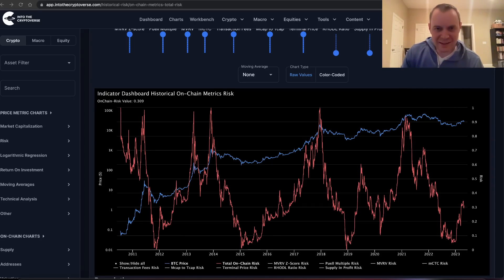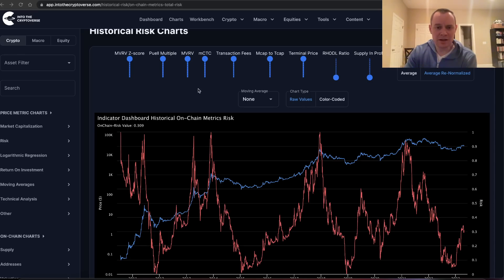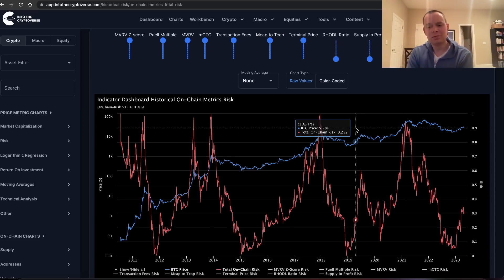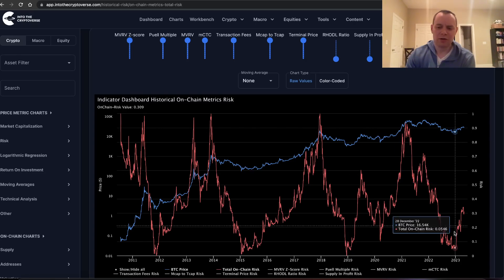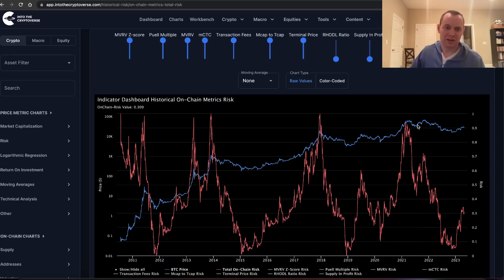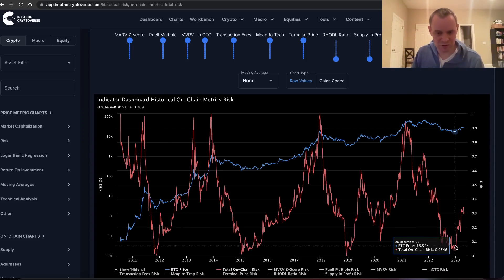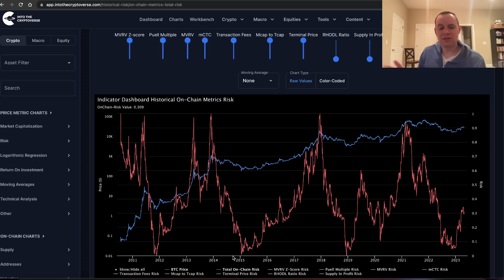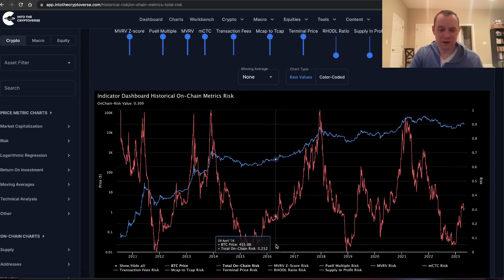Bitcoin On-Chain Risk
This chart shows the historical backtest of the on-chain risk. The legend allows you to toggle between the individual risk charts that make up the total on-chain risk. Above the chart you can set the weights of the individual risk metrics and see how it changes the total on-chain risk. A weight of 0 removes the metric from the total on-chain risk calculation and a weight of 0.5 makes it contribute 50% less. After the total on-chain risk is calculated, the metric is re-normalized between 0 and 1. To display the true average you can toggle to the "Average" option above the chart.

The historical on-chain risk metric serves as a complementary risk indicator to the original risk metric by using some of the most important on-chain metrics that we offer on our charts page. In this way you can easily check the sentiment across many important on-chain metrics, and use the charts page to dive deeper into the individual metrics. Some individual risk charts provide a unique look to the current stage of the market as well. For example the terminal price risk metric has so far always reached 0 at market cycle bottoms and above 0.9 for market cycle peaks (assuming the most recent significant peak was in April 2021).